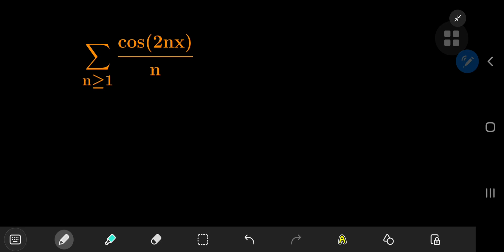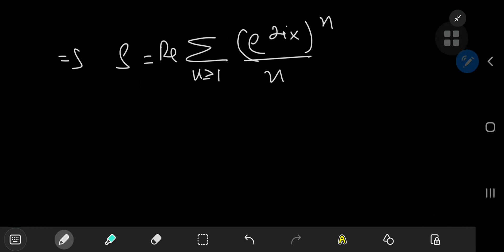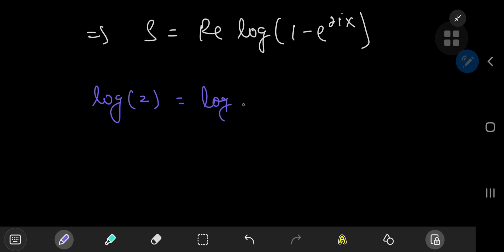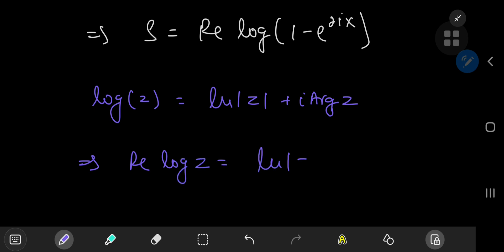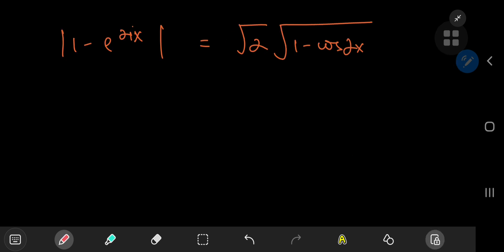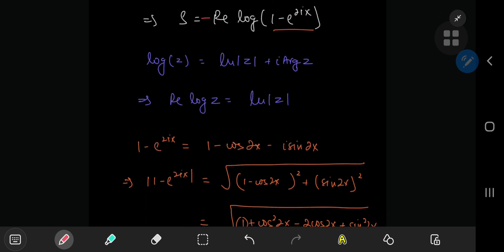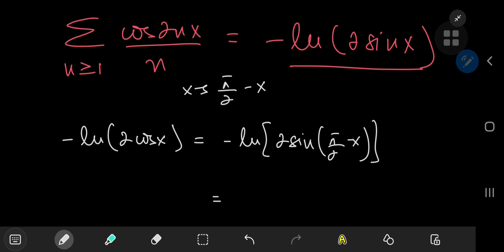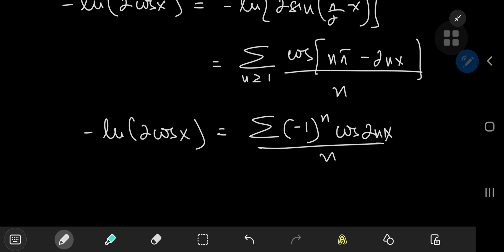My take on this on wonderful infinite series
Here's a fascinating infinite series that looks like it needs a fourier analysis to evaluate but turns out there's an even better way using complex numbers. Another cool addition to my toolkit.